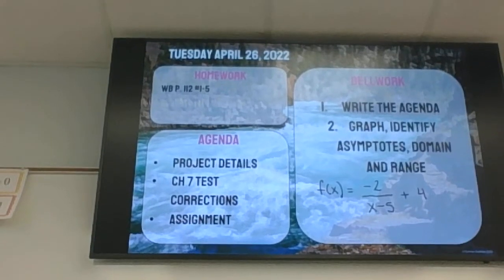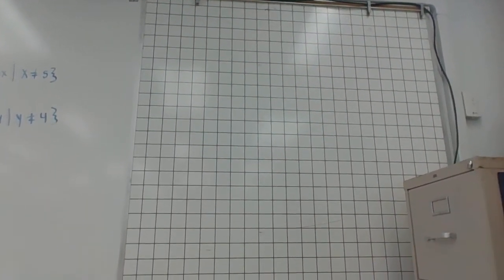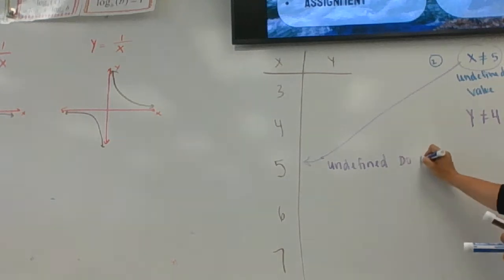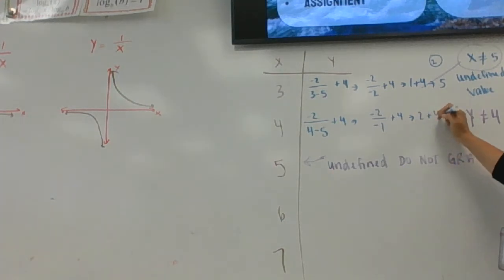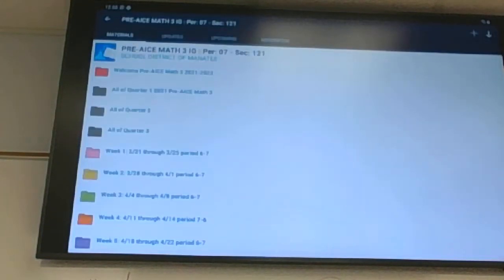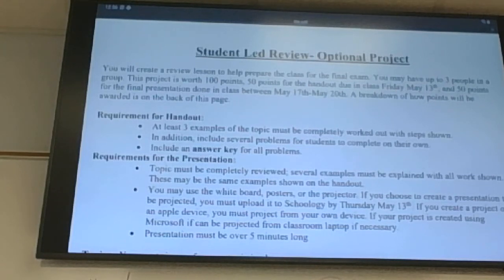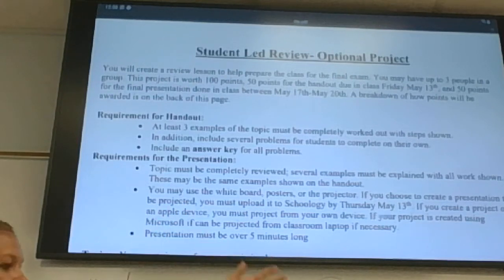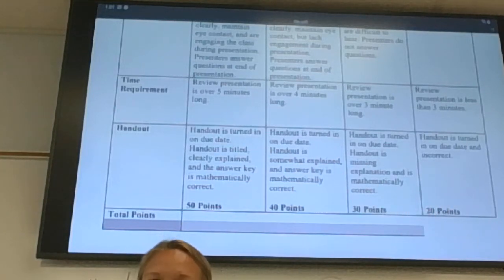Tuesday Graph Reciprocal